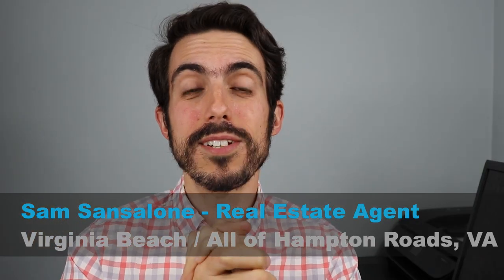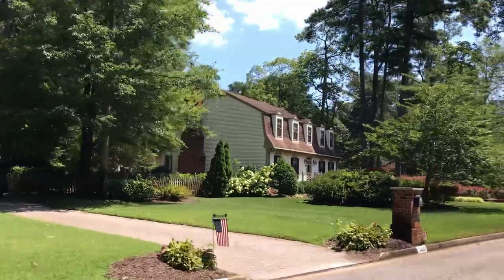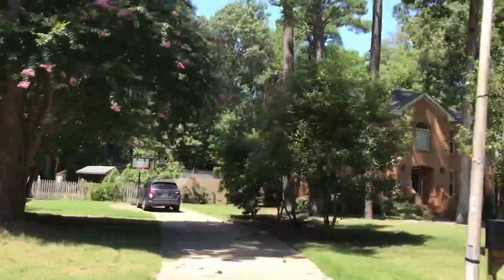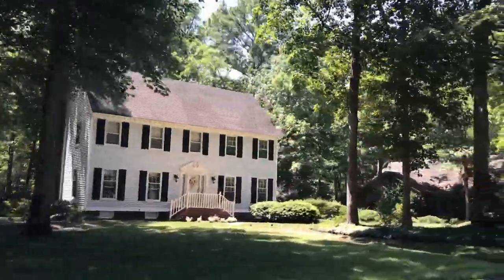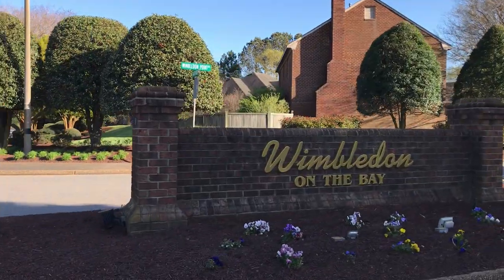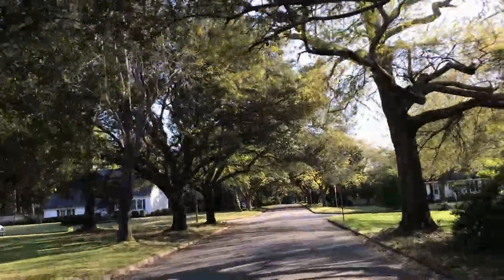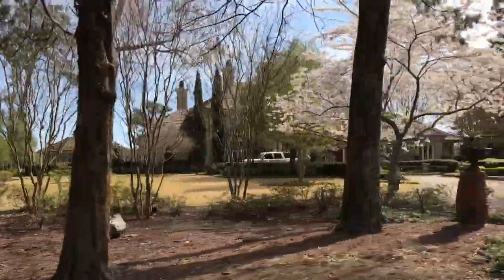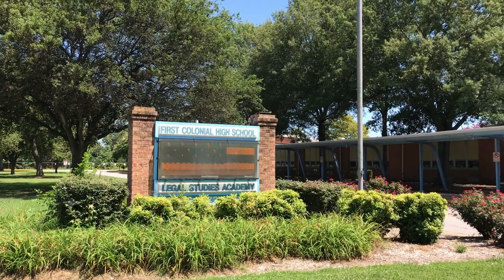Living in Virginia Beach - WHICH WINS Between Little Neck Vs Great Neck Neighborhoods?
Little Neck and Great Neck! The two "neck"s in Virginia Beach! Which would is better for you to live in? There is so much amazing real estate in Little Neck and Great Neck it can be tough to pick which one is best. Some of the deciding comes down to the family. Everyone has different needs. But with Little Neck and Great Neck they both have incredible things to offer. Awesome waterfront houses, amazing neighborhoods, well-built houses, and ease of access to shopping and the beach.

In this video we'll talk about the pros and cons of living in both Great Neck and Little Neck including talk about the jet noise (does it matter in either place?), helping you come to a conclusion about if Little Neck or Great Neck is best for you and your family to move to.

Hi! I'm Sam! I'm a full-time real estate agent in Hampton Roads, Virginia, a native to the area, am married to my dream girl, and we adopted a Bengal which apparently is the equivalent of a 2 year-old.